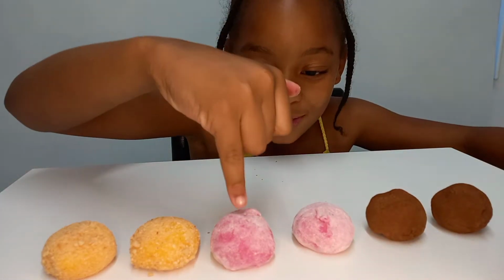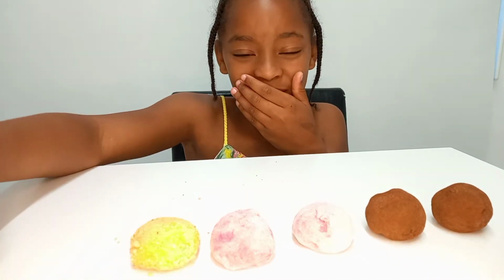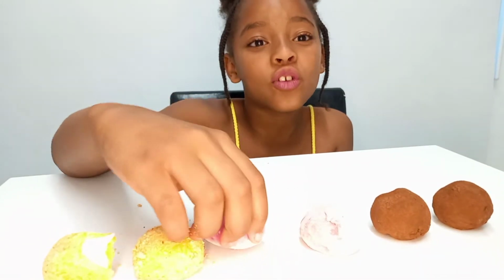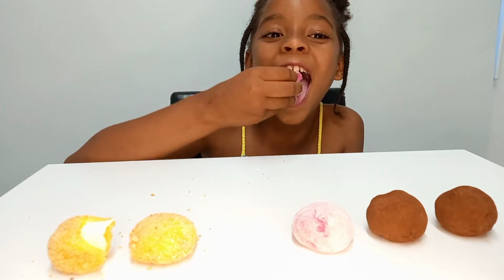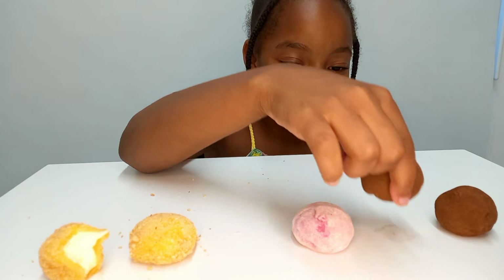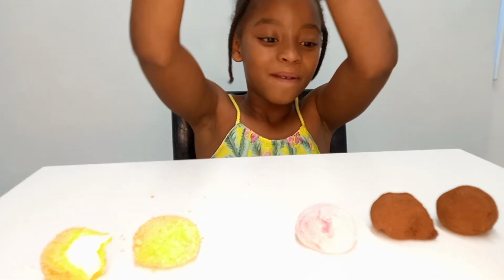TRYING MOCHI for the first time | mukbang | chocolate mango raspberry mochi | kids eating show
Hi guys 👋

I'm trying Mochi for the first time. Do you think I will like it? watch and find out

mango mochi chocolate mochi raspberry white chocolate mochi UK